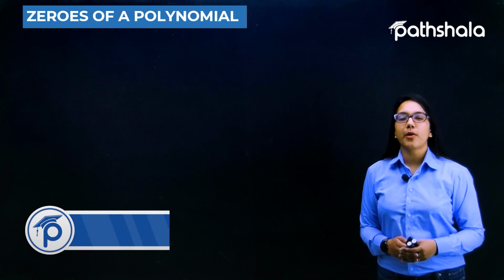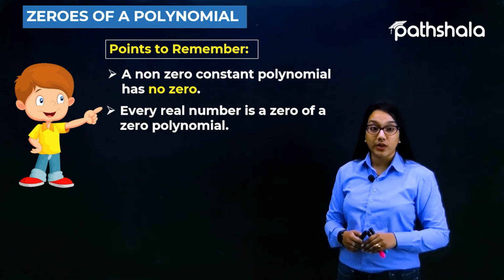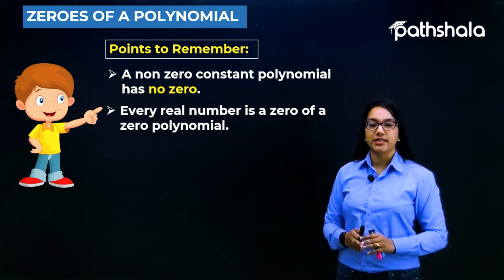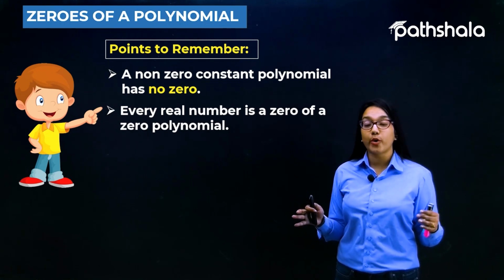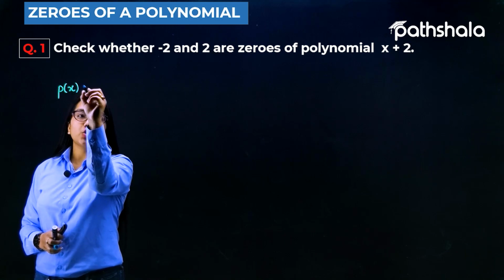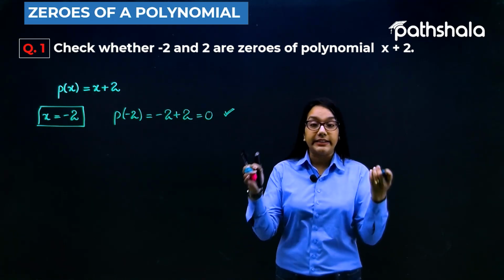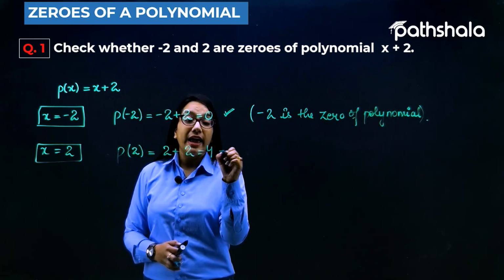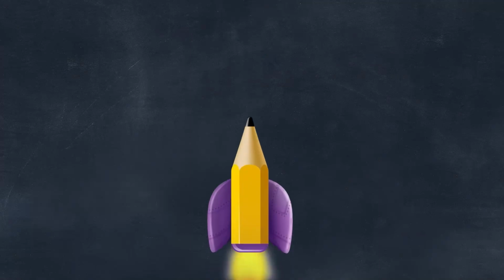POINTS TO BE REMEMBER WITH (QUESTION - 1) | POLYNOMIALS | Maths | Std - 9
Subject : Maths
Chapter :  POLYNOMIALS
Topic Name :POINTS TO BE REMEMBER WITH (QUESTION - 1)